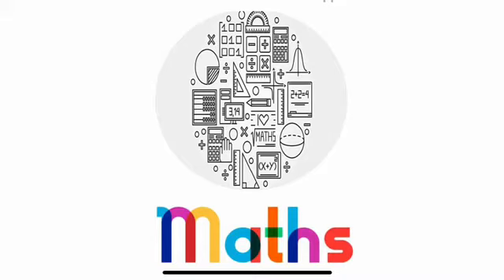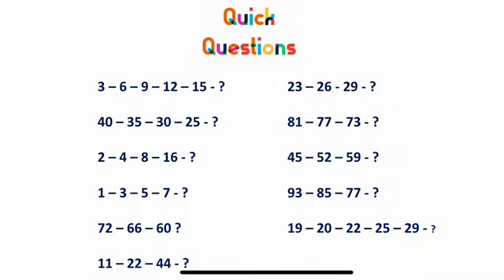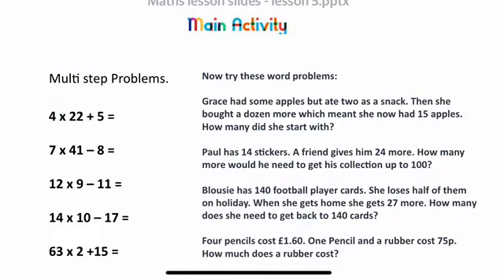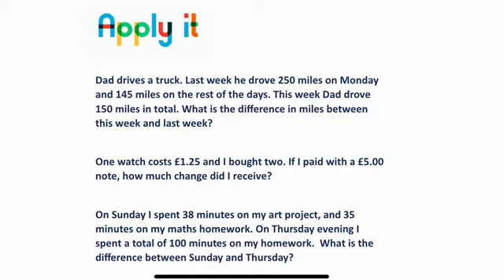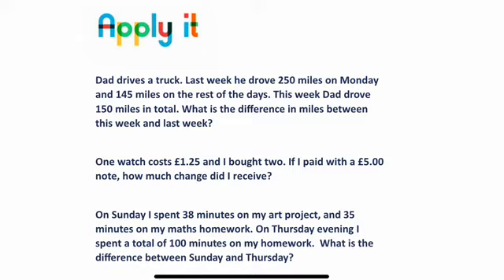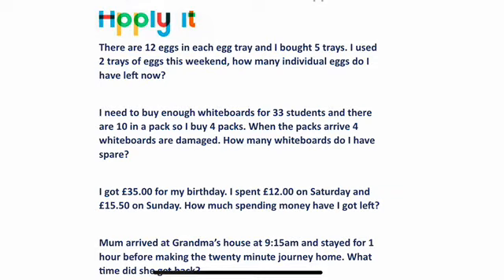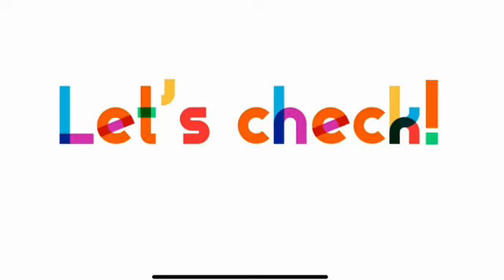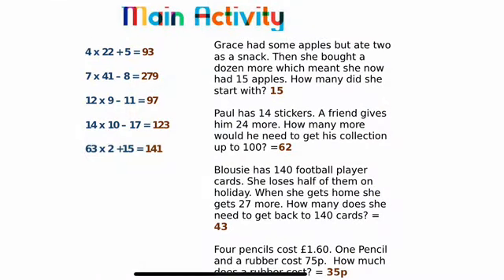22/06/20 - Maths Lesson Number Patterns